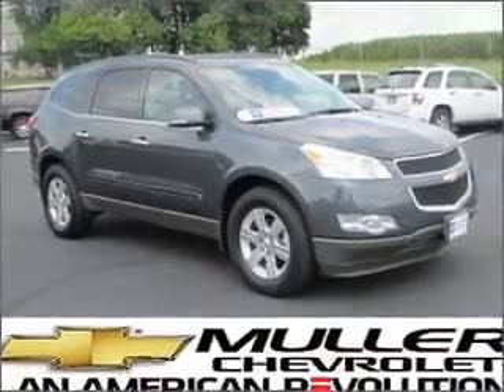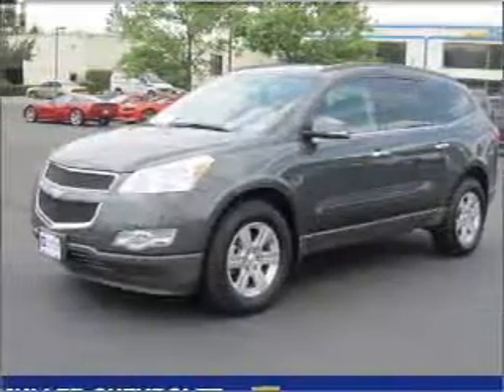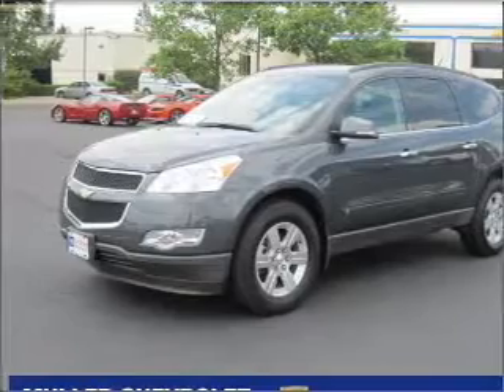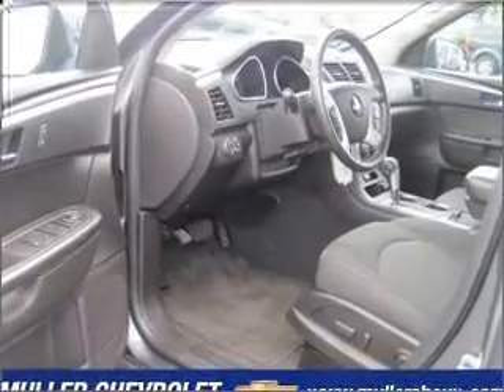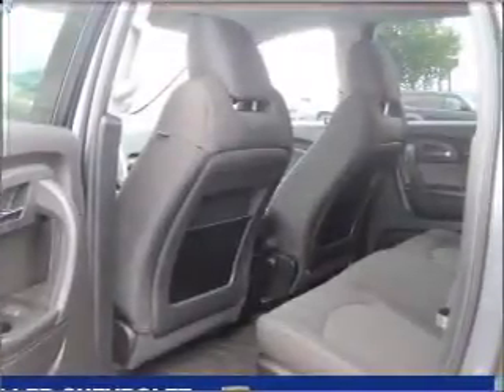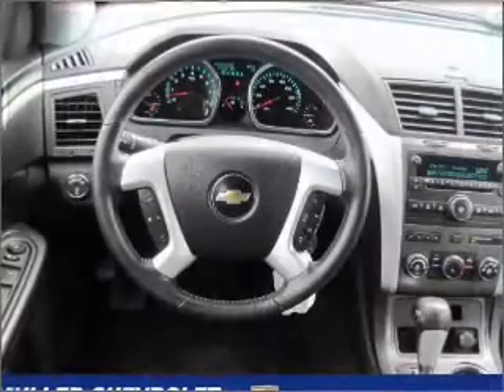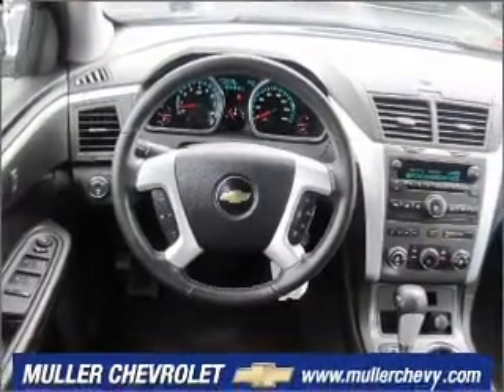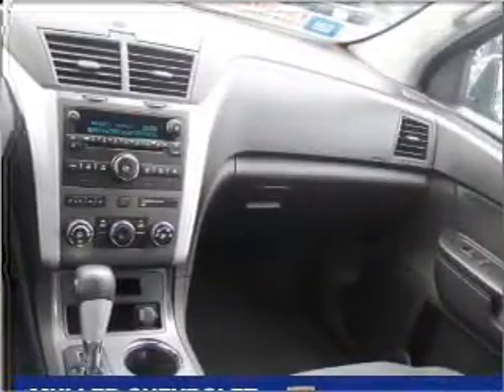2010 Chevrolet Traverse - Stewartsville NJ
Year: 2010
Make: Chevrolet
Model: Traverse
Engine: 3.6 liter 6 cylinder 24 valve
Transmission: 6-Speed Automatic
Exte